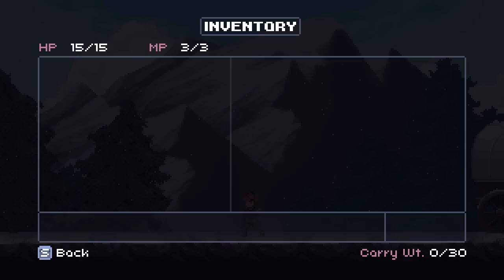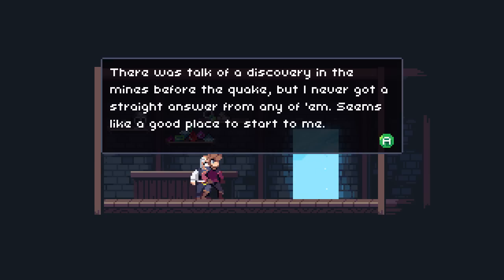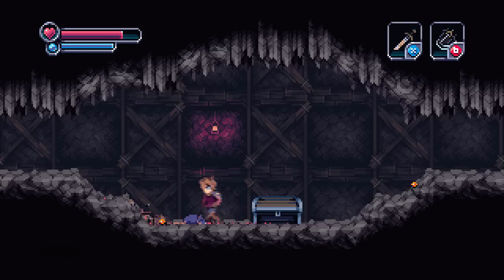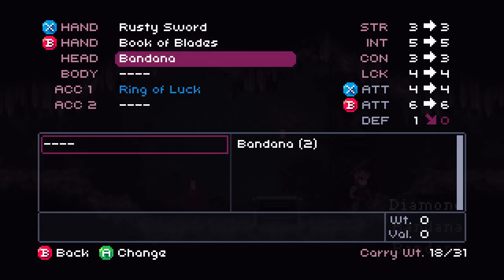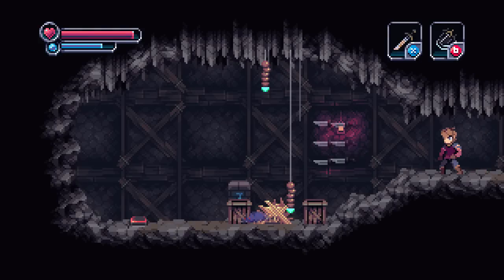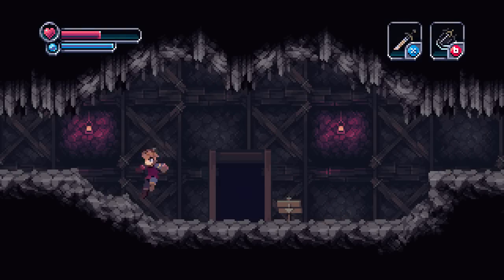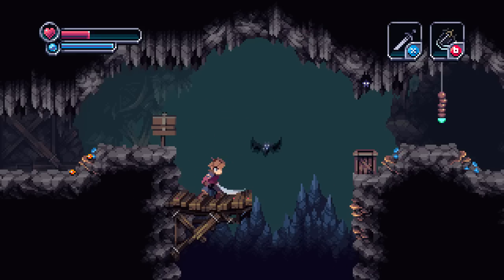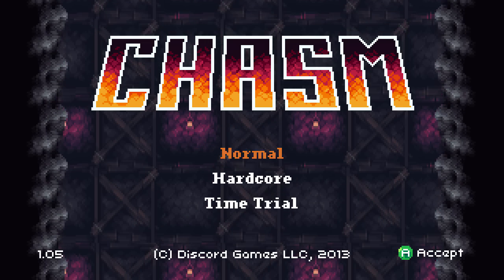Show Me The Goods: Chasm (Demo) [PC]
Greenlight